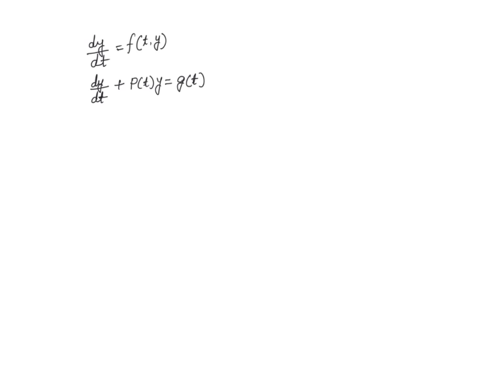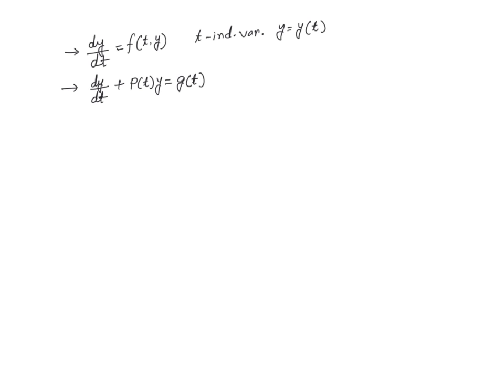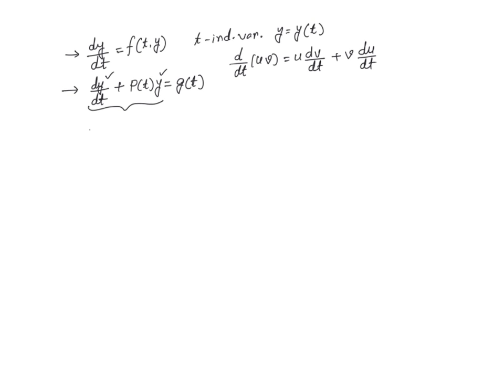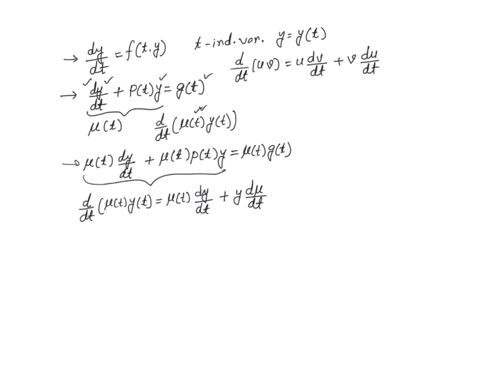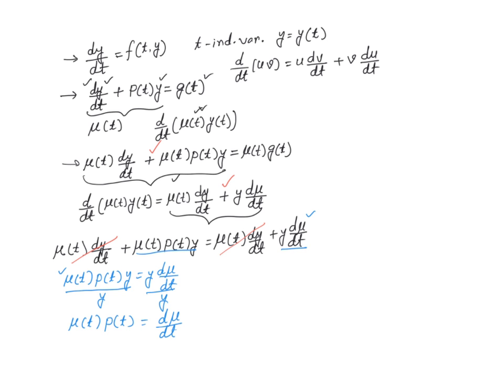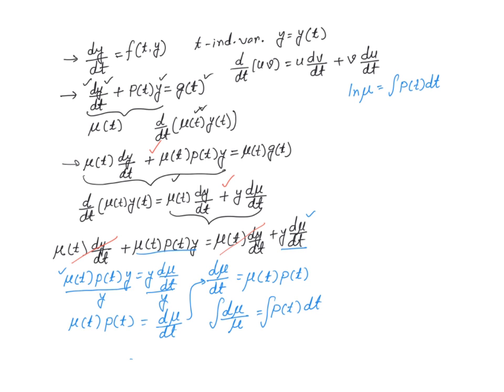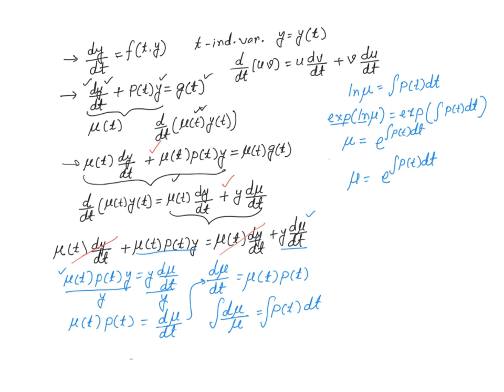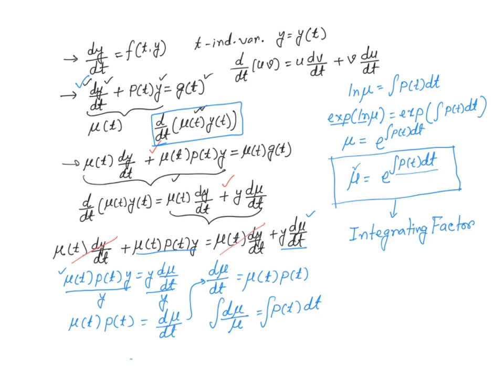Integrating factor theory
Integrating factor in differential equations.